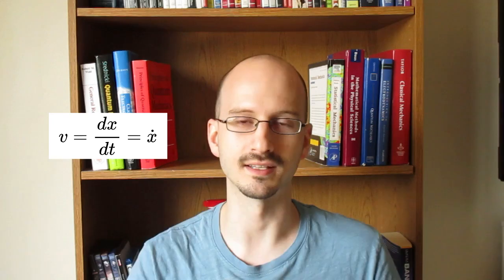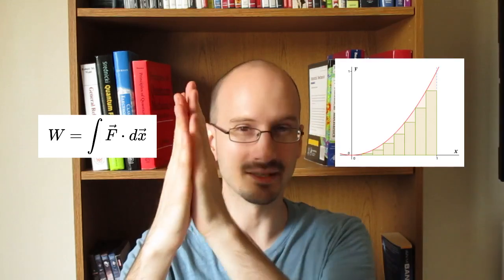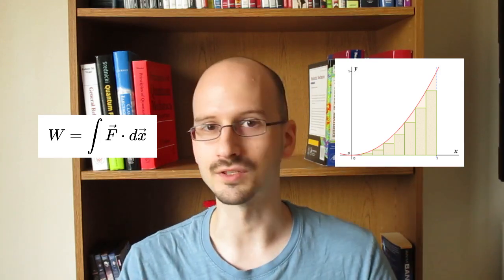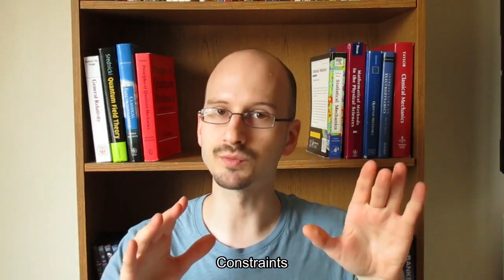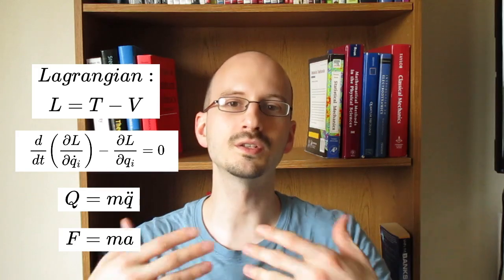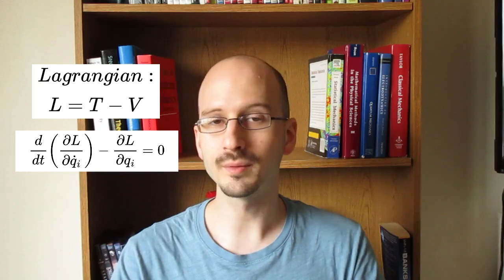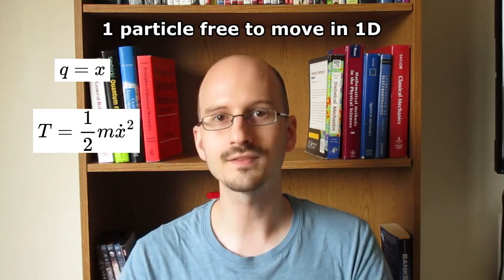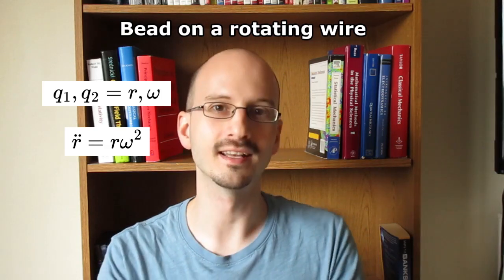Let's Learn Classical Physics - Equations of Motion & Generalized Coordinates - Goldstein Chapter 1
Topics covered: Introduction to Classical Physics, Generalized Coordinates, Lagrangian Formalism, Lagrange's Equations, Equations of Motion.

In this first episode of Let's Learn Physics, I summarize Chapter 1 of Classical Mechanics by Goldstein, a common graduate-level textbook.

Textbook: Goldstein, Herbert, et al. Classical Mechanics. 3rd ed., Pearson Education Inc., 2002.